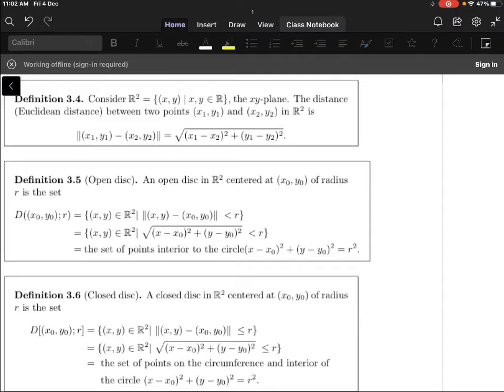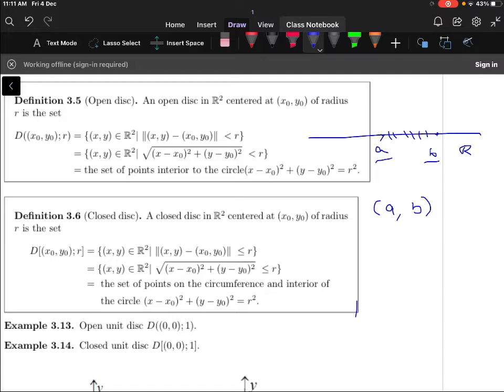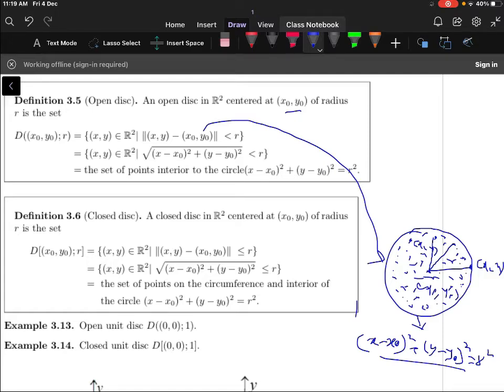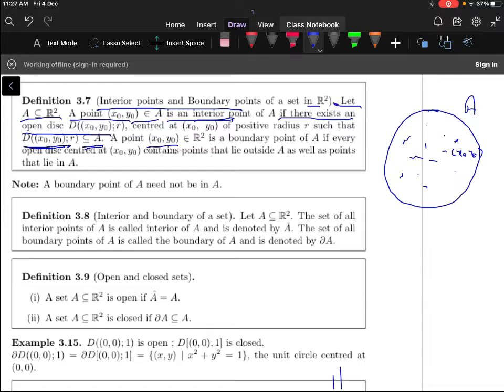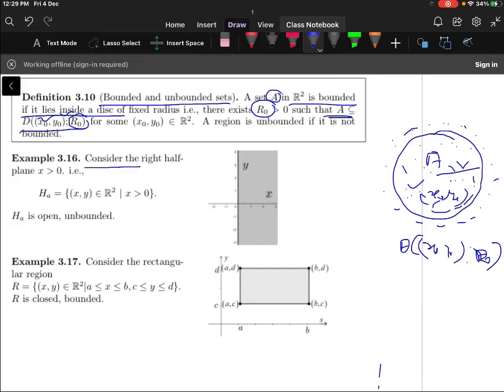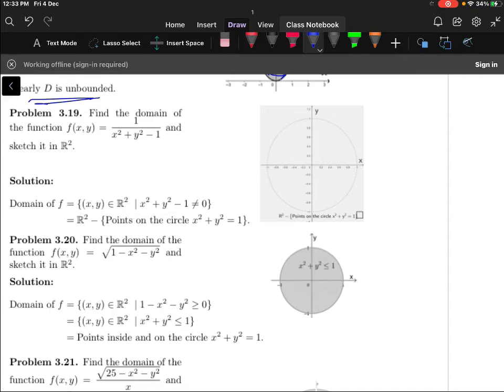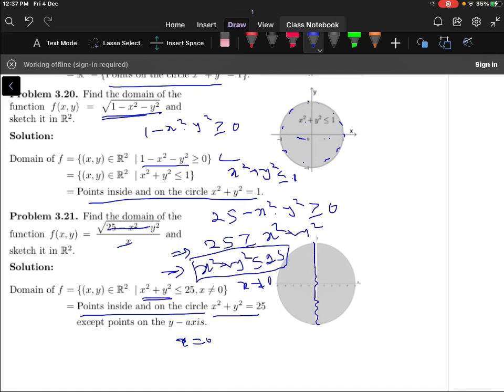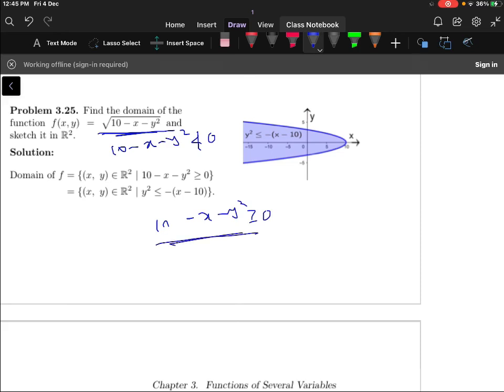Open and closed disc